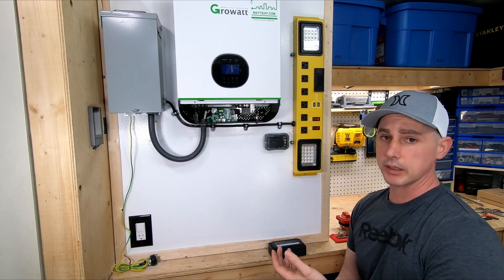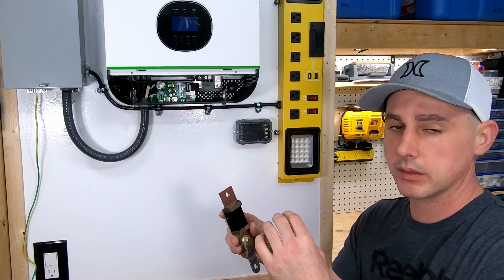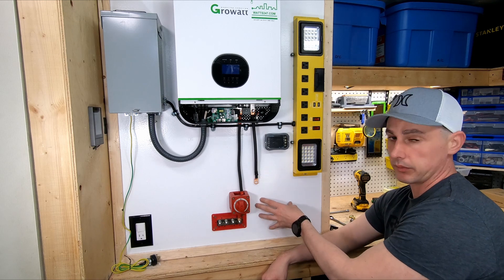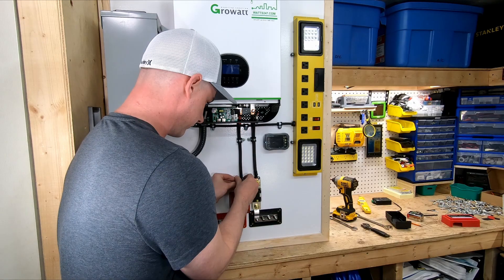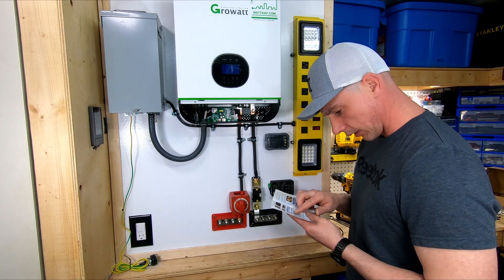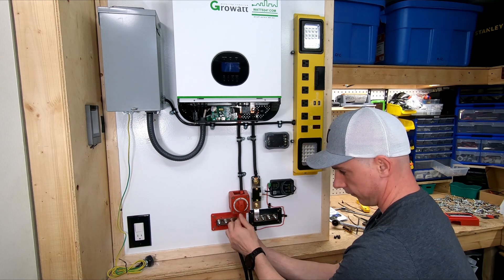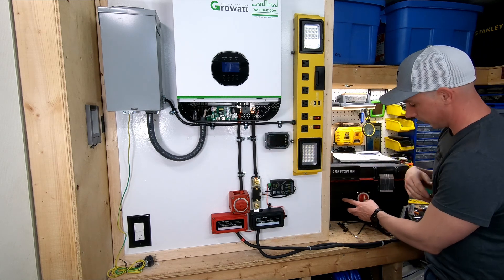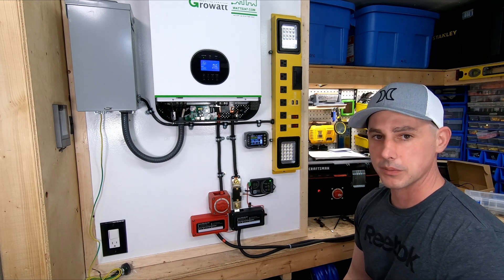Growatt, Making my battery connection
Growatt 24V

Bus Bar
Battery Switch
Battery Monitor
Wire Lugs
Power Strip with LED Work lights
Titan crimper
175a Anderson connector